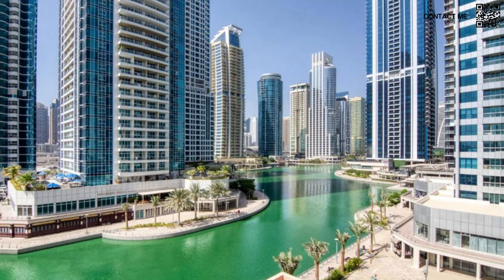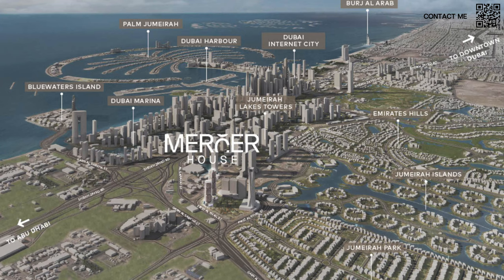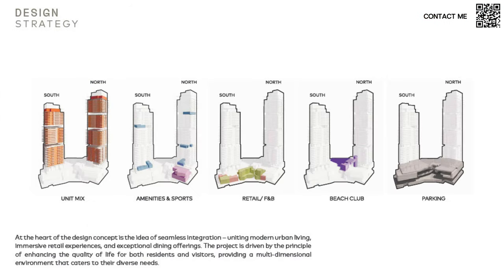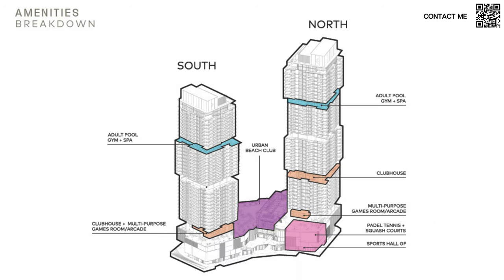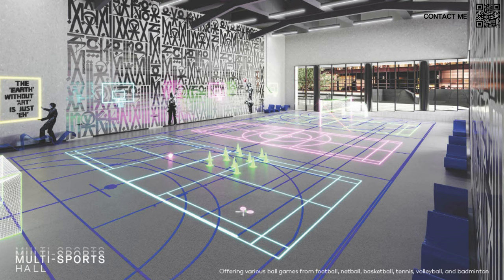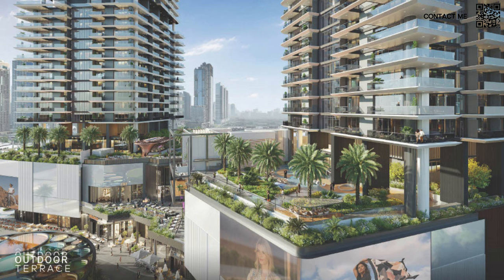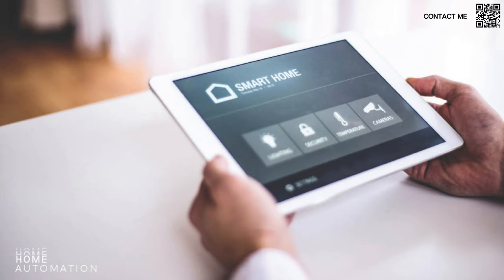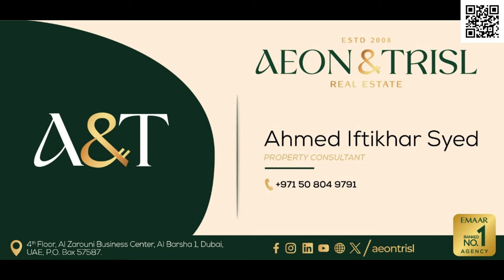Ellington Mercer House: Unmatched Quality and Prime Location in Dubai - 2024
Discover Ellington Mercer House, where exceptional quality meets a prime location in Dubai. Explore this luxurious development, featuring top-tier amenities and beautifully designed homes in one of Dubai's most sought-after areas. Join us for an exclusive tour and see why Ellington Mercer House is the perfect choice for those seeking the best in quality and location.